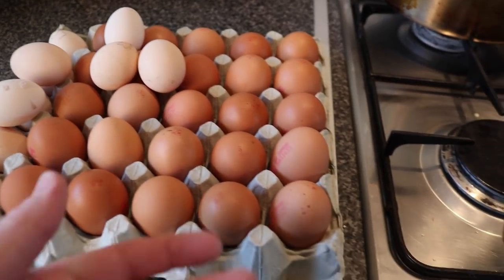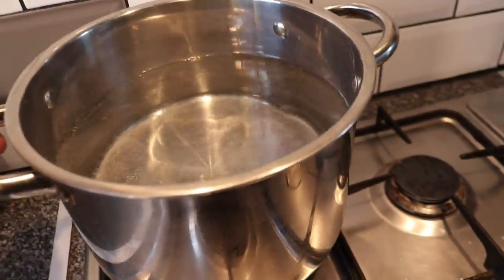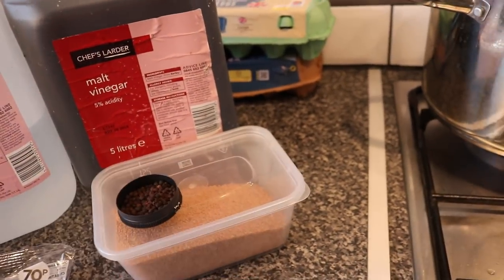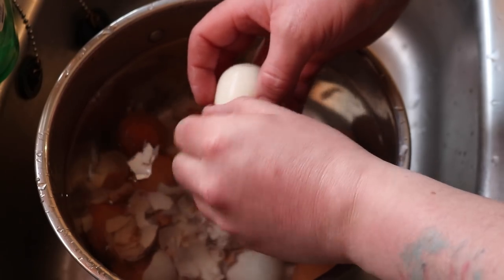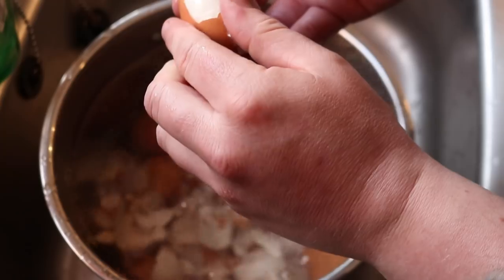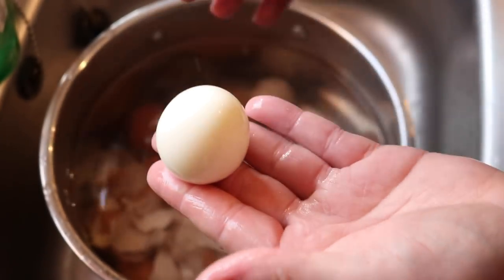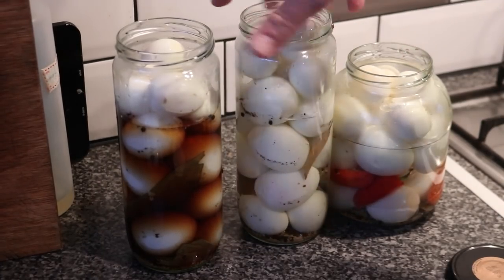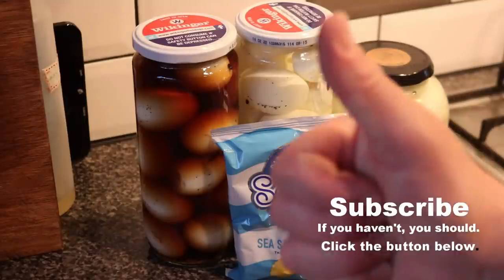3 Types Of Pickled Egg - Pub Grub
Fresh homemade pickled eggs. Spiced white vinegar, Malt vinegar, and Chilli eggs.